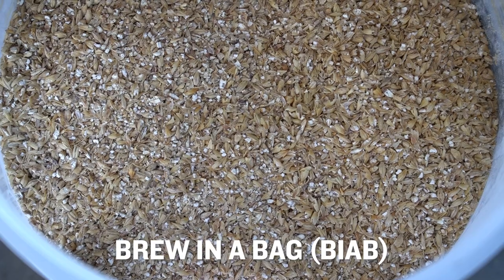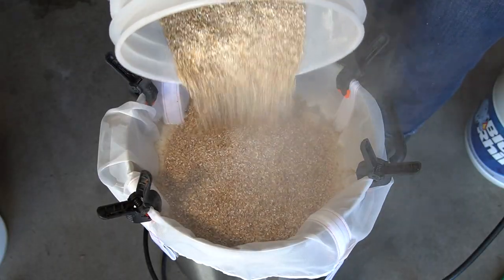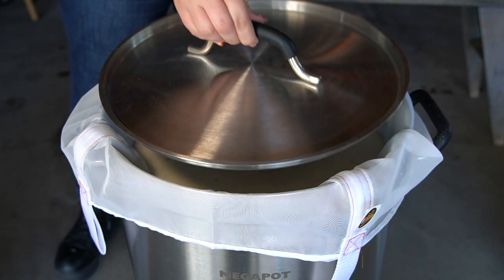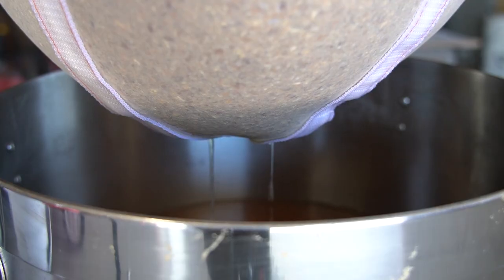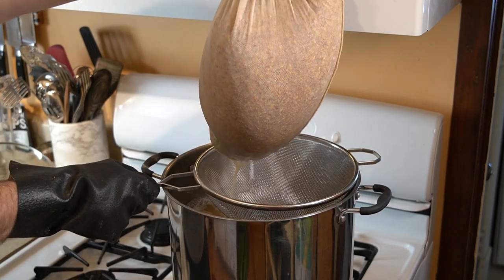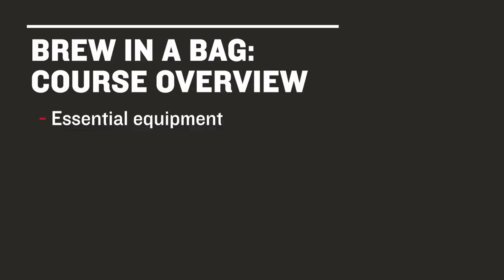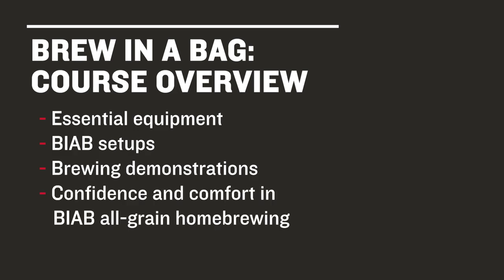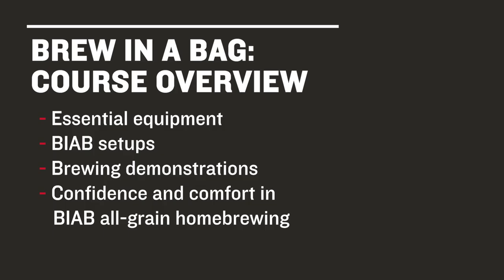Homebrewing 310: Brew in a Bag | Online Course Preview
Northern Brewer University's online course Homebrewing 310: Brew in a Bag introduces students to the essential equipment and processes involved in Brew in a Bag (BIAB), the easiest way to homebrew all-grain beer recipes with minimal investment of new equipment, time, or space. The goal of this class is to give students a technical overview of all-grain brewing and an in-depth look at how BIAB simplifies that process. To make you more comfortable with the BIAB method the course includes two full-length brew day demonstrations; you’ll see a small batch of beer brewed inside on a kitchen stovetop and a full-size five gallon batch brewed outdoors in a garage with the assistance of a pulley system.

The course is completely on demand, allowing you to complete it on your schedule. Once purchased you'll have unlimited access to the course content with no expiration or time limit.

Total running time: approx. 45 minutes plus supplemental reading. Once you have purchased this course, you may watch it as many times as you like.